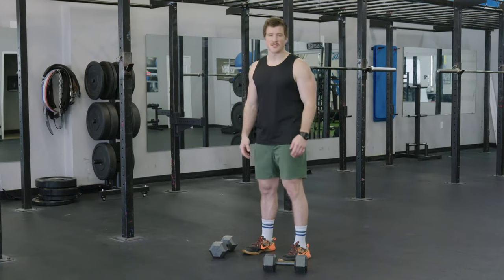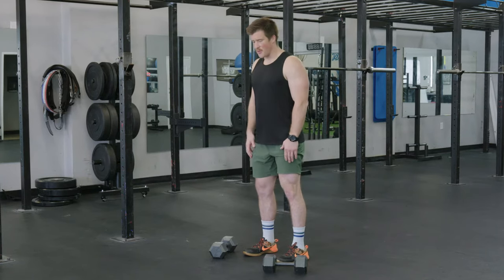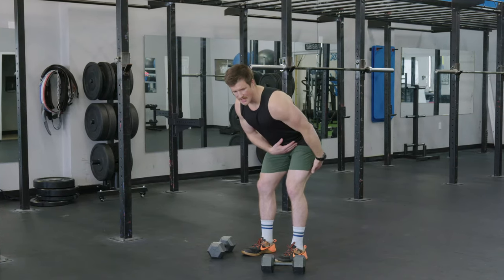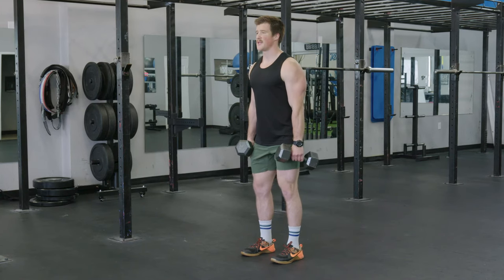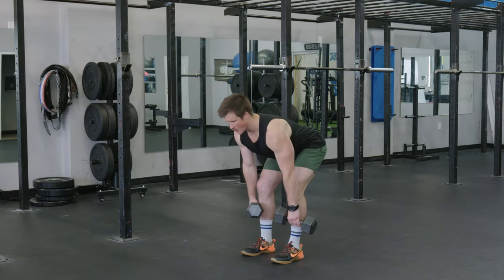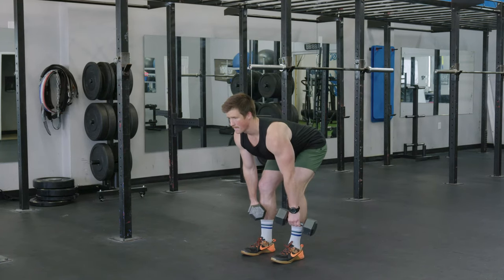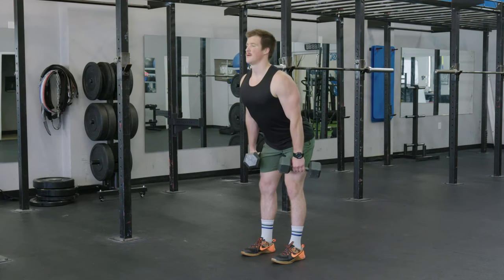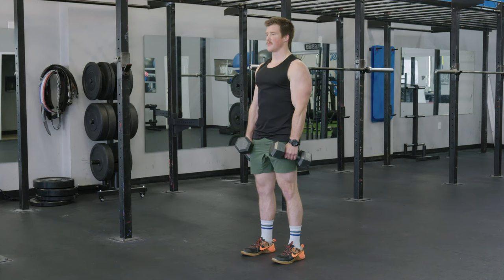Dumbbell Romanian (RDL) Deadlift |TECHNIQUE for Beginners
In this video I demonstrate how to perform the dumbbell Romanian deadlift (RDL). This video is geared for beginners and advanced lifters alike.